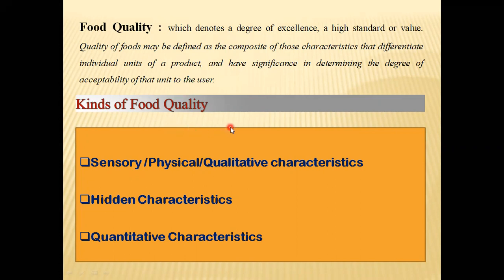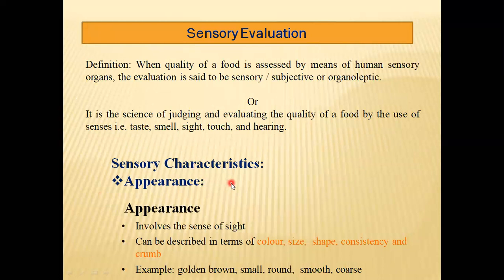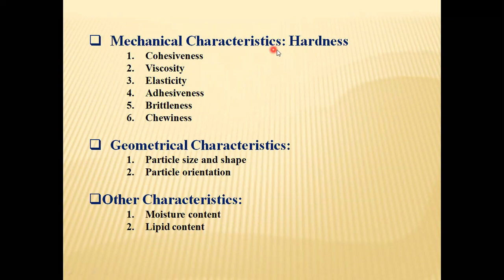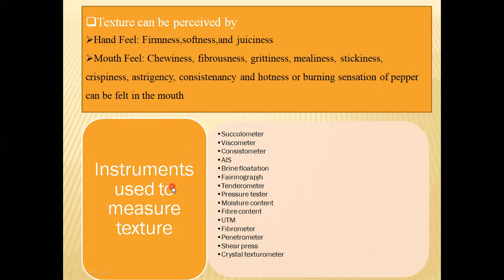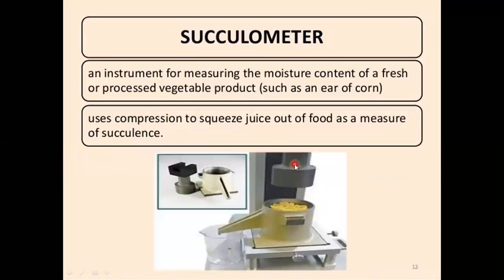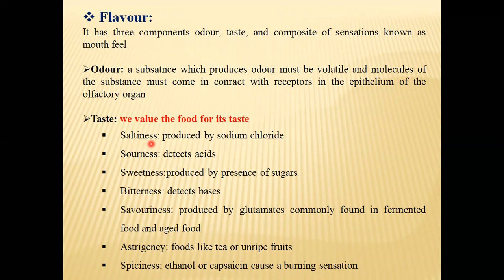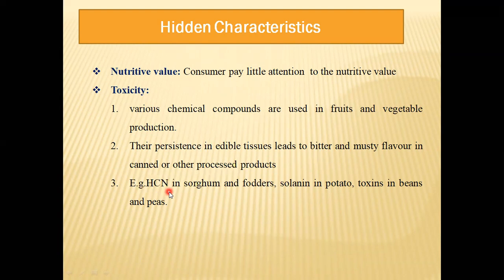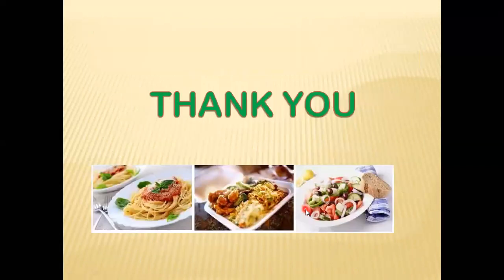Video lecture on quality characteristics